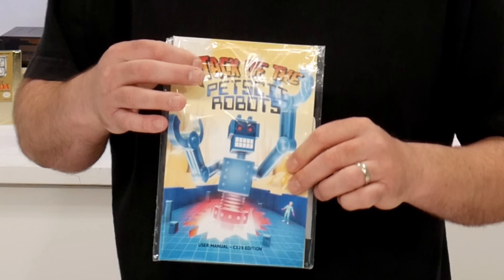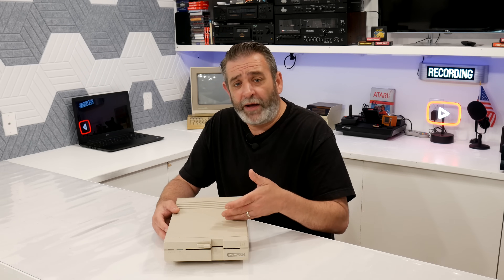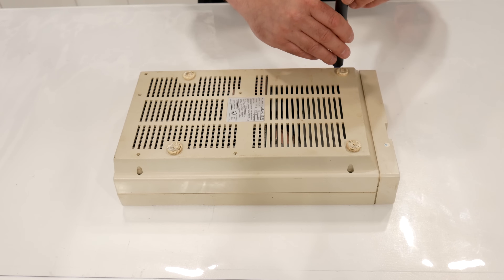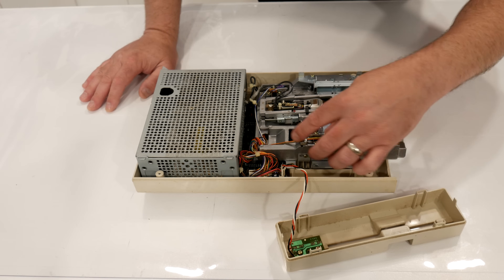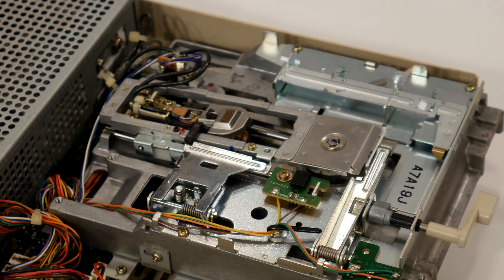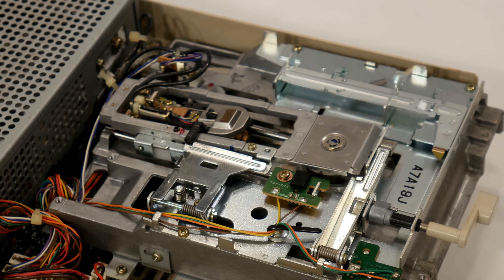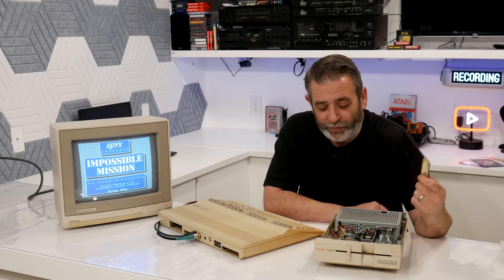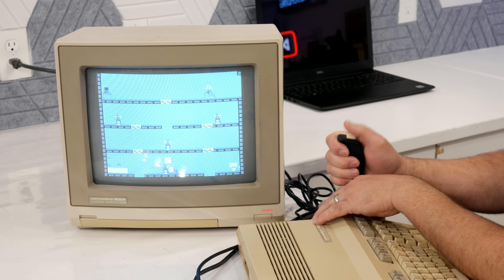Is My Commodore 1571 Disk Drive Finally Dead? | C128 Retro Tech Troubleshooting Commodore128 #1571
Is My Commodore 1571 Disk Drive Finally Dead? | C128 Retro Tech Troubleshooting

My trusty Commodore 1571 disk drive, which I've had since 1985, suddenly quit working while I was trying to load my brand-new Commodore 128 game, Attack of the PETSCII Robots. After decades of loyal service, is it finally dead? Or does it just need a little TLC?

In this video, we’ll crack open the 1571 and dive into some classic retro tech troubleshooting. We'll check and clean the heads and lubricate the mechanism to see if this beloved piece of 8-bit history can be brought back to life.

If you’re into vintage computing, C64/C128 hardware, or just love seeing old tech revived, you won’t want to miss this!

Topics Covered:

    Brief history of my Commodore setup

    Symptoms and initial diagnosis

    Opening the 1571 for inspection

    Head cleaning and Lubrication

    Final test: Will it load the game?